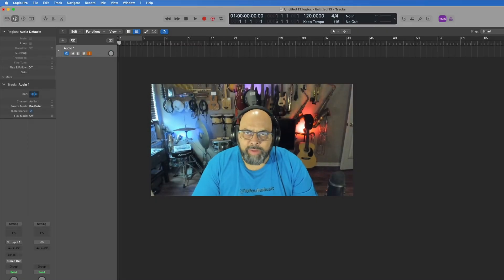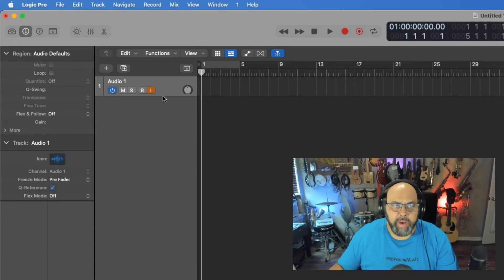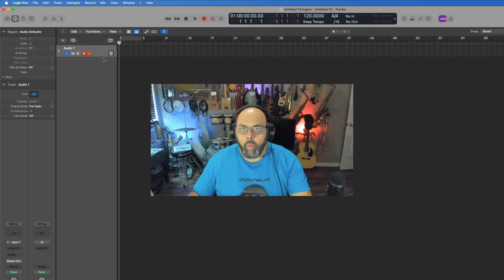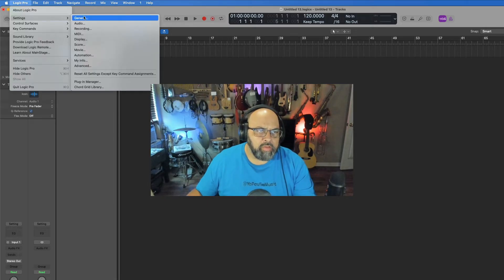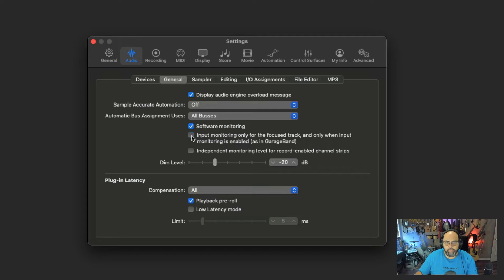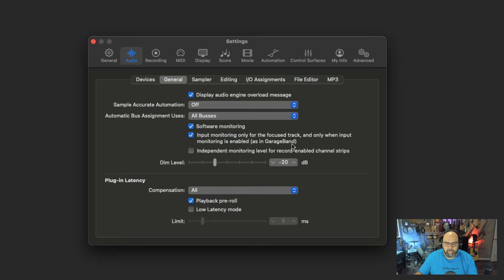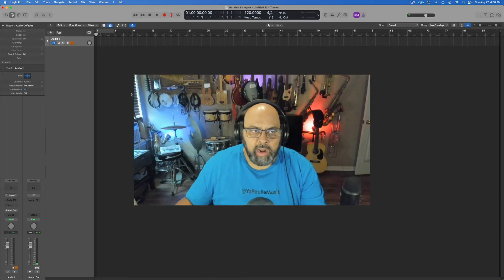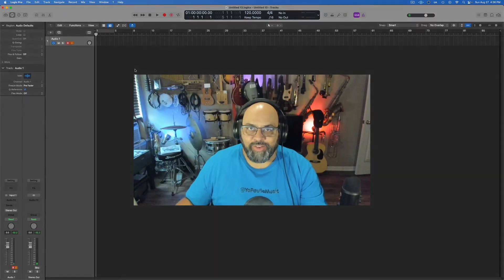Logic Input Monitor Fix! WHY Can't I Hear Myself In Logic Pro When Recording?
The "I" button enables the INPUT MONOITOR. It is selected. WHY can't I hear myself in my headphones when recording a new track?

This problem bugged me for longer than I care to admit, but the fix is super easy. Change one setting and you are good to go.

SOME OF THE HARDWARE I USE TODAY
Alesis Q88 MkII (88 keys, USB powered)
Apollo Twin MkII DAW Interface
Powered USB 3 11-port hub
Blue Yeti USB mic for videos/meetings

TV MUSIC BOOKS
Demystifying The Genre/Cue - Dean Krippaehne
Writing Production Music For TV - Steve Barden
Deconstructing Production Music for TV - Steve Barden
So You Want To Become A Media Composer - Adonis Aletras
Introduction To Music Publishing for Musicians - Bobby Borg/Michael Eames

MUSIC INSPIRATION BOOKS
Songwriters On Songwriting - Paul Zollo
More Songwriters On Songwriting - Paul Zollo
The Song Machine - John Seabrook
Anatomy Of A Song - Marc Myers
Always Magic In The Air - Ken Emerson
The B Side - Ben Yagoda
Tunesmith - Jimmy Webb